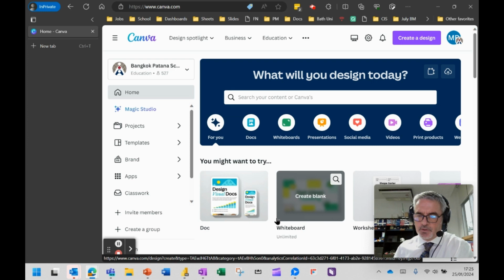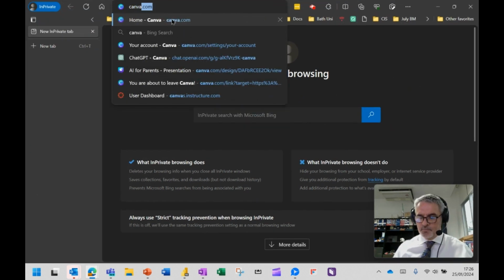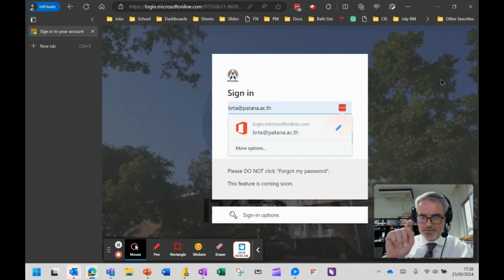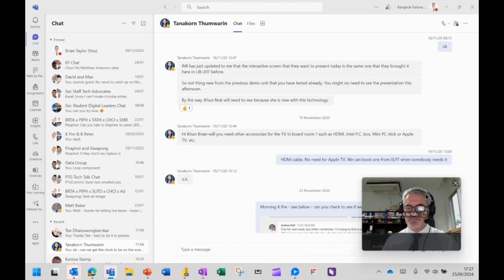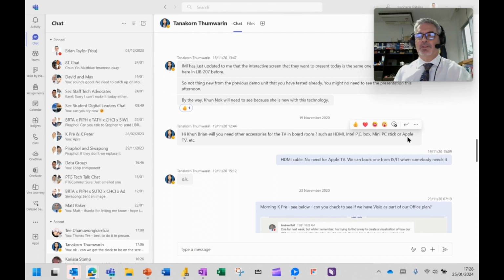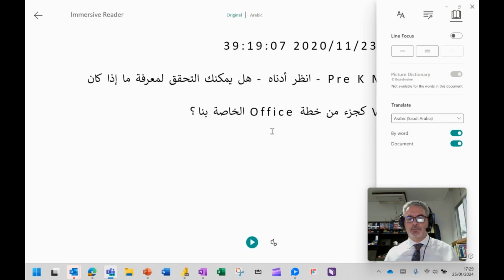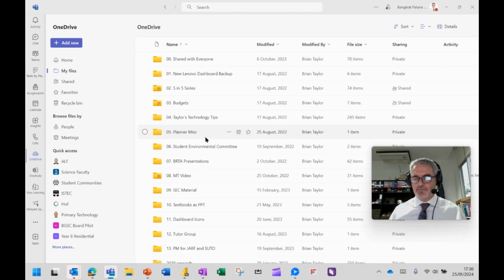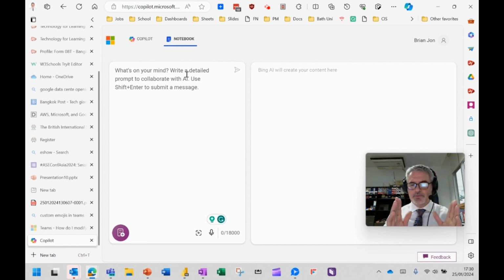5 in 5 for Friday 26th January 2024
0:00 #1 Canva Pro sign up (link in 5 in 5 email)
1:39 #2 New 'Ctrl & F' in an MS Teams chat
2:19 #3 Immersive Reader in MS Teams chat
3:46 #4 New OneDrive button in MS Teams
4:15 #5 New Copilot A.I. Notebook